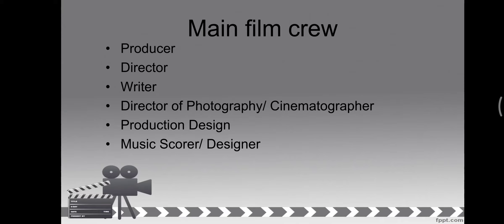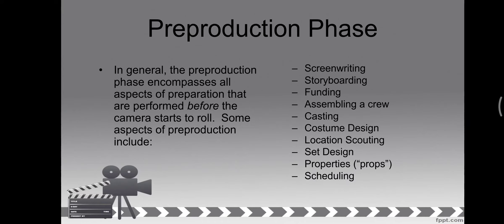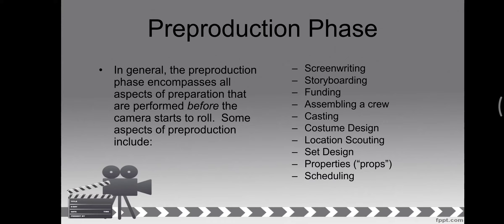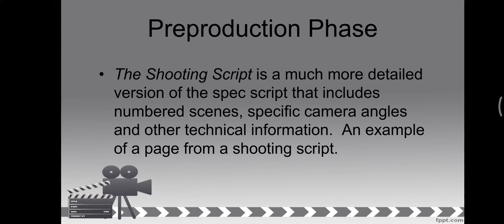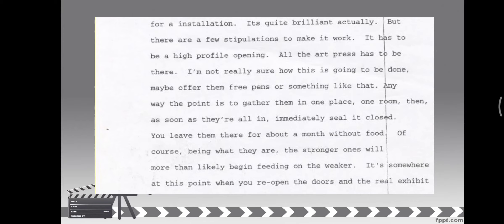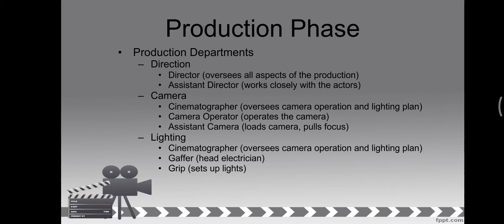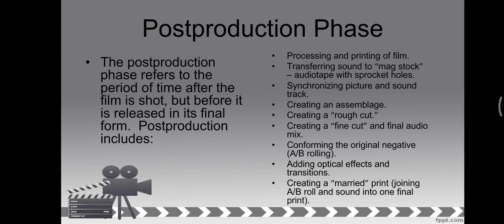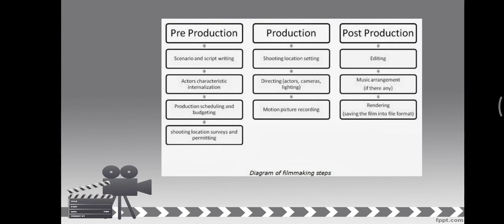HUM02 | FILM PRODUCTION